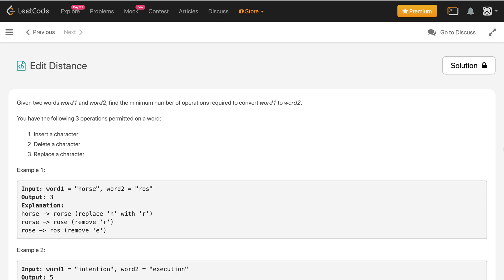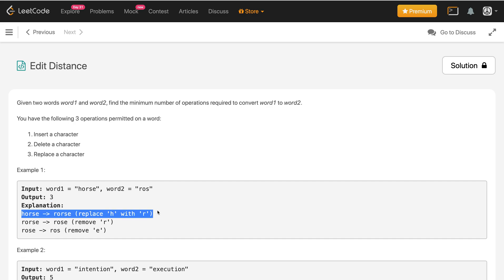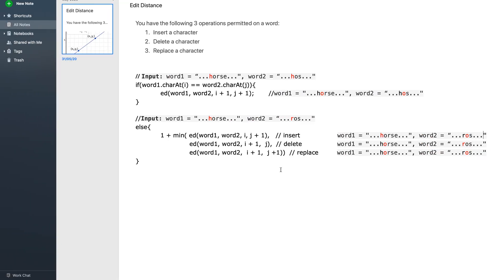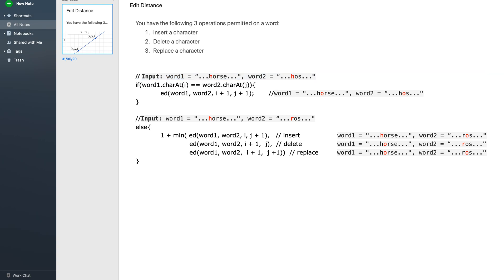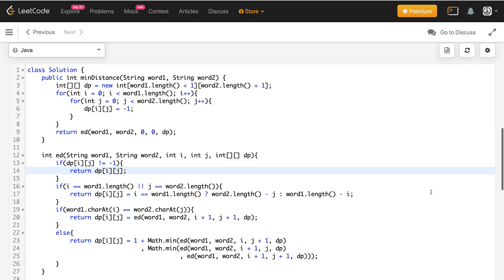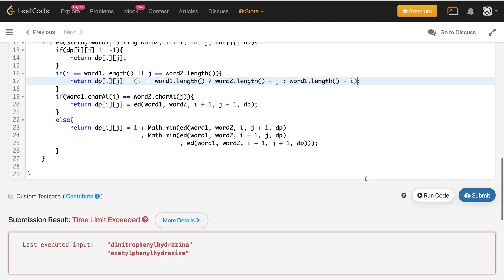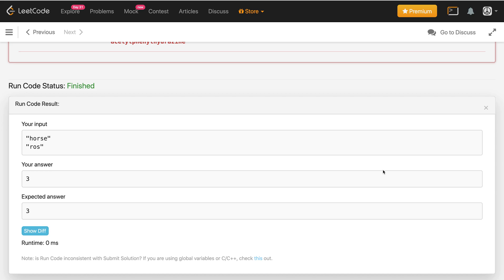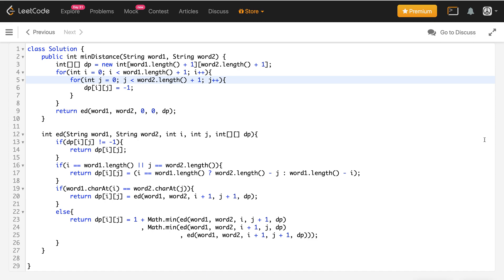Edit Distance | edit distance leetcode | leetcode 72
**Complexity Analysis**
Time Complexity: O(m * n).
Space Complexity: O(m * n)